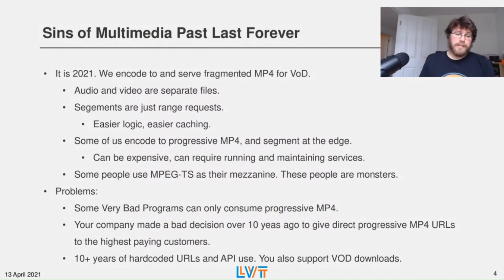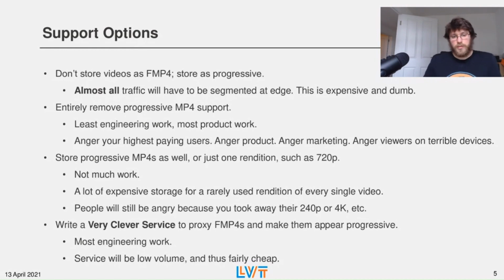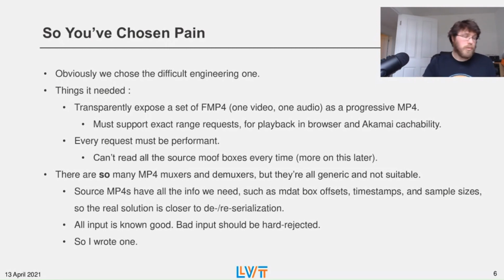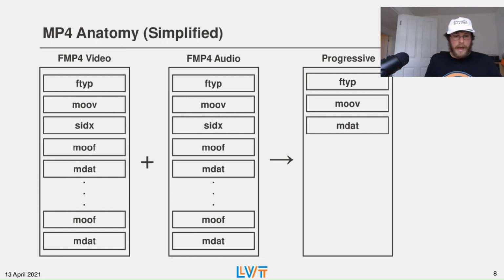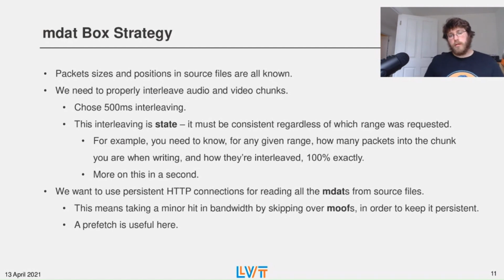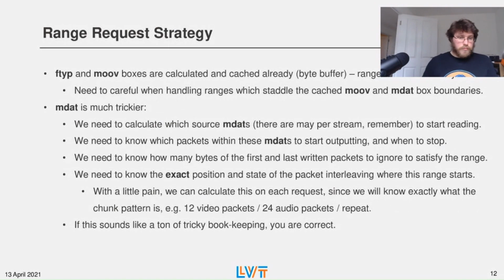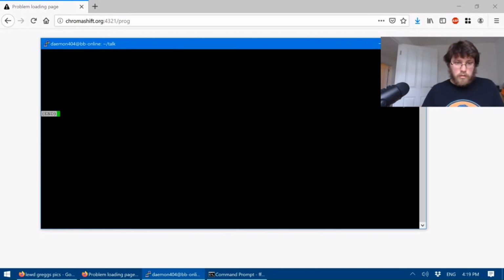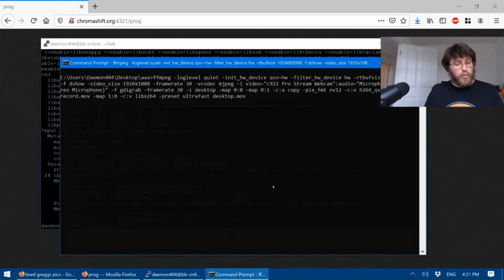A Progressive Approach to the Past... - Derek Buitenhuis | April 2021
A Progressive Approach to the Past: Ensuring Cheap Backwards Compatibility Through Cleverness and Pain.

Recorded at the London Video Technology Meetup in April 2021.